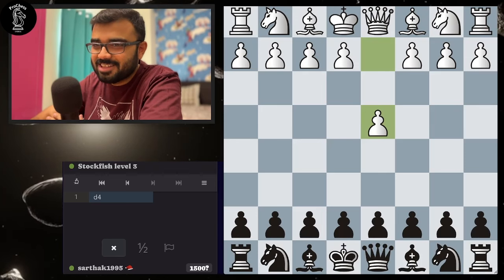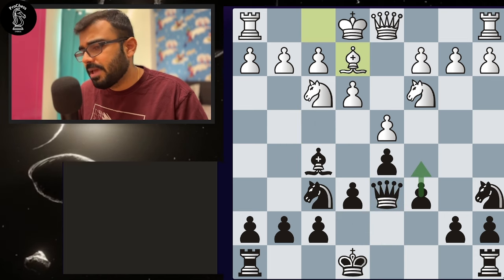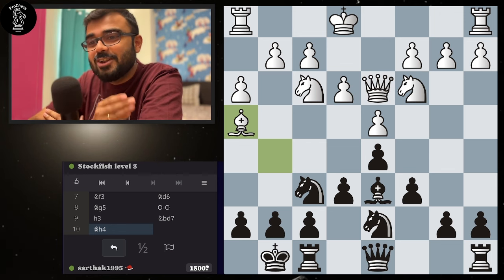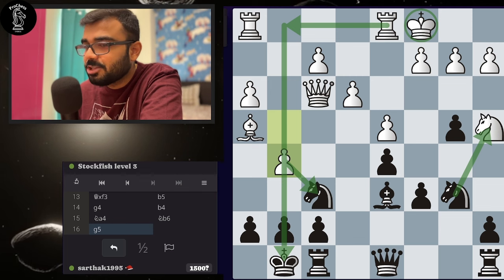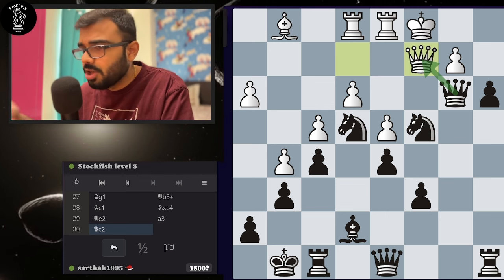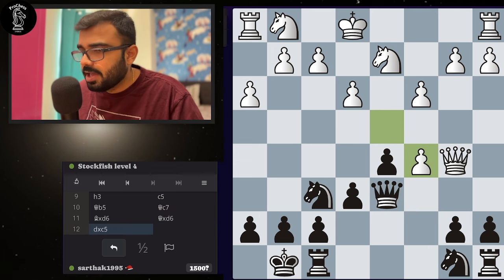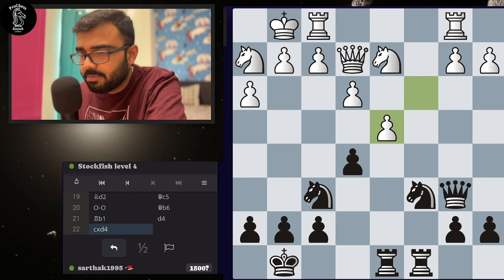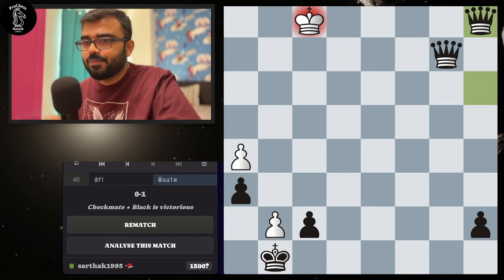Want to reach 1000 ELO without theory?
Hello Viewers,
We have a lot of new players watching our videos, and we receive hundreds of questions and coaching requests every day! In this video Sarthak shows how can a beginner play Chess by applying basic chess concepts. The ideal viewer for this video is assumed to be unaware of Chess theory and wants to learn Chess concepts. Mastering these principles will give you a solid base, that you can gradually improve upon as you get more chess experience.

The two games that are shown in the session are played against Lichess computer level 3 and 4. Once you have seen the video, You should try to play with lichess computer levels 1,2,3,4. Do let me know if you would like to see part 3 of this session in which the games will be played against lichess computer level 5 and 6.